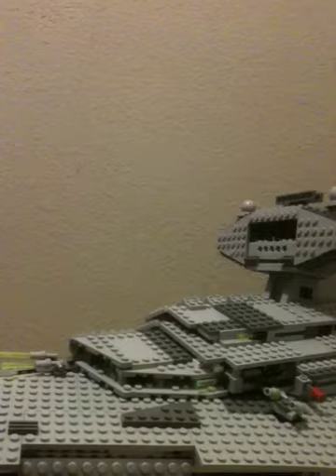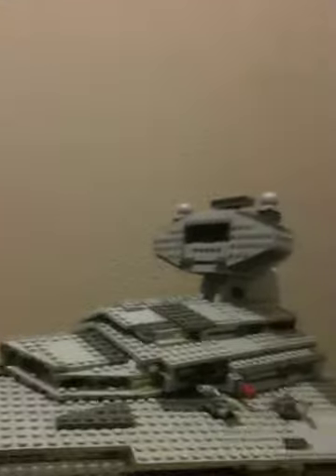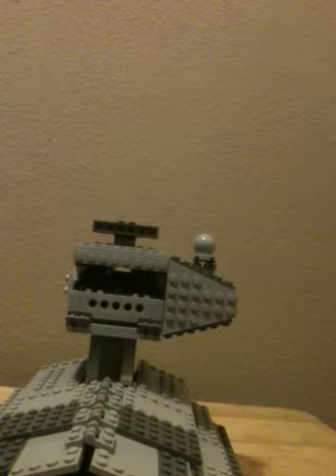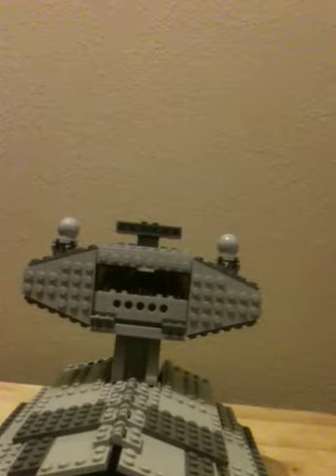Lego 6211 imperial star destroyer review#2